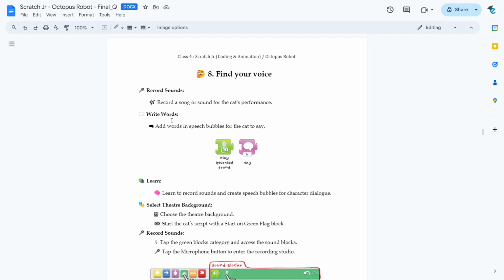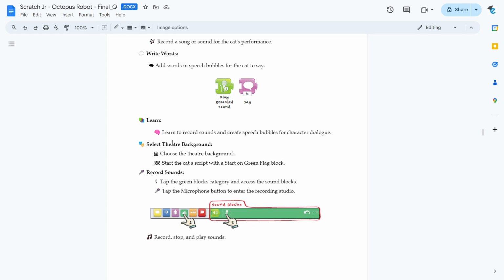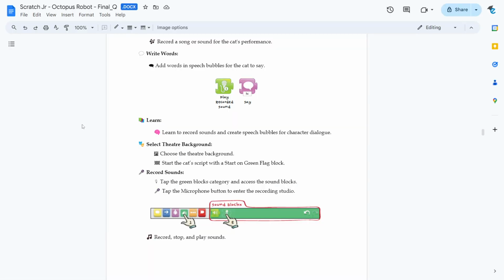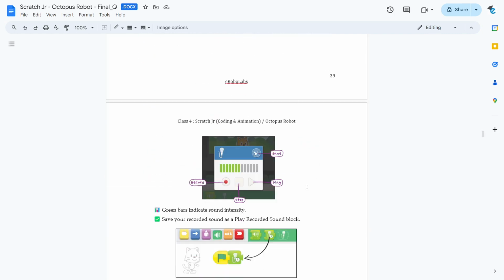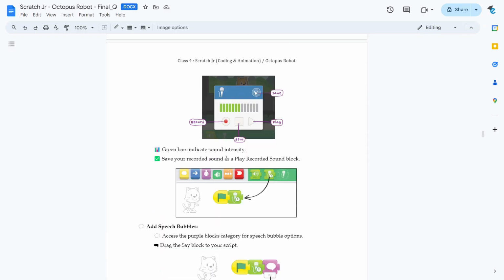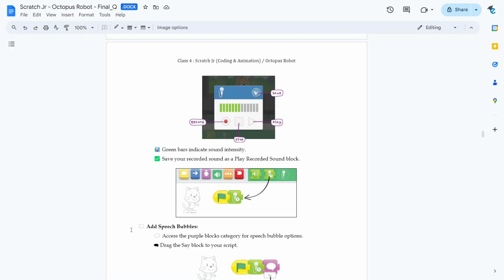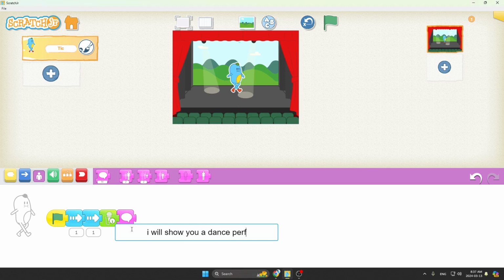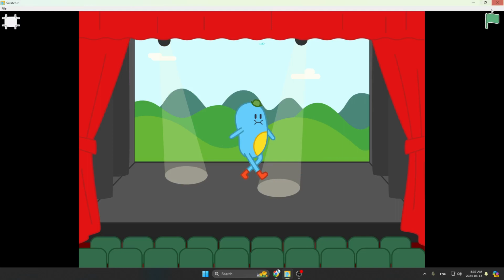8 find your voice